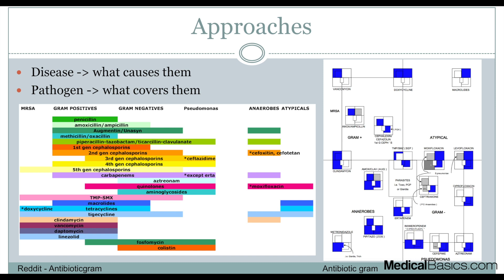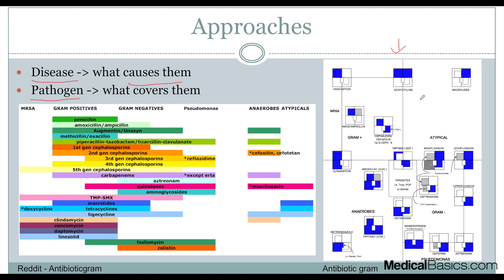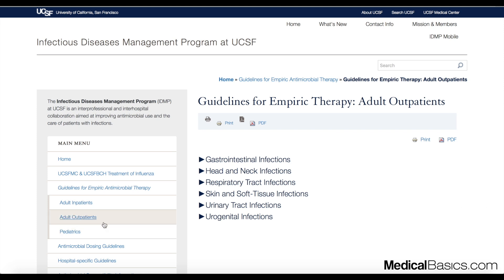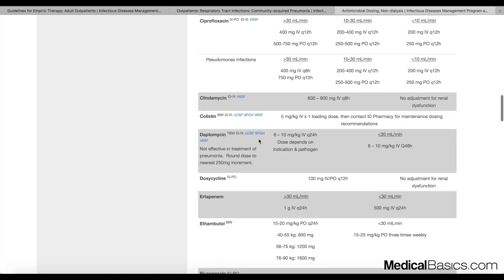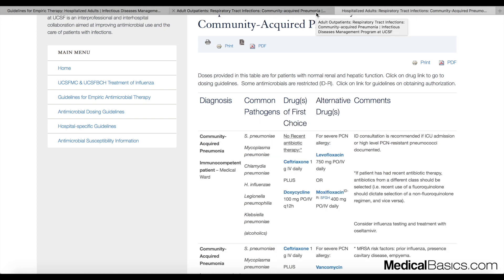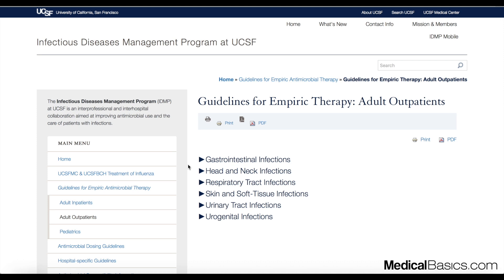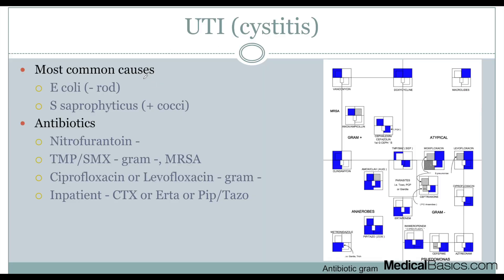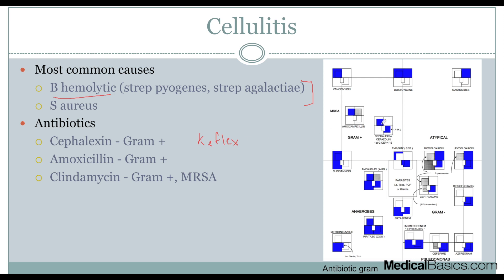Most Common Antibiotics You Need to Know - Simplified Antibiotic Chart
In this video, I will walk you through some great resources for antibiotic stewardship, an antibiotic gram I used in med school, and a great way to transition your thinking from classroom to bedside.